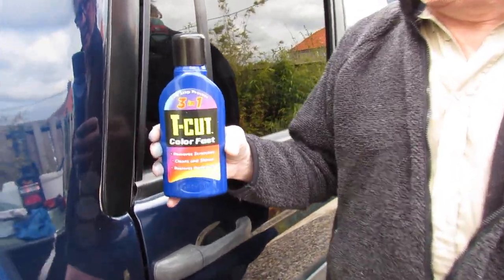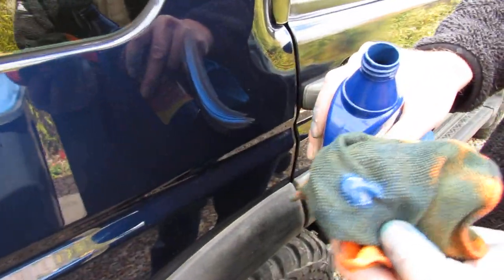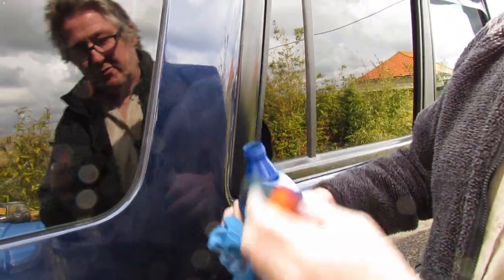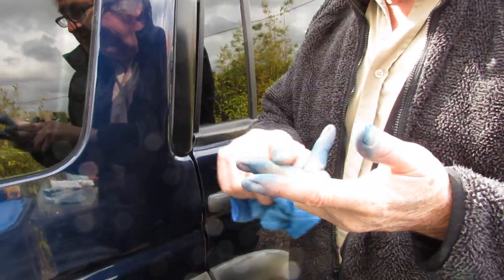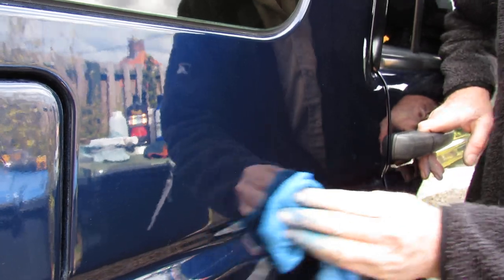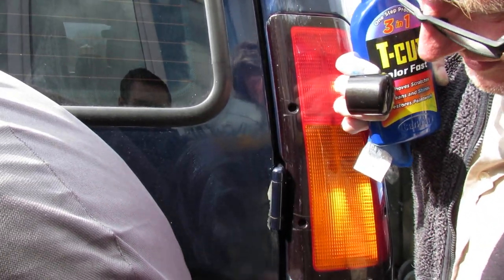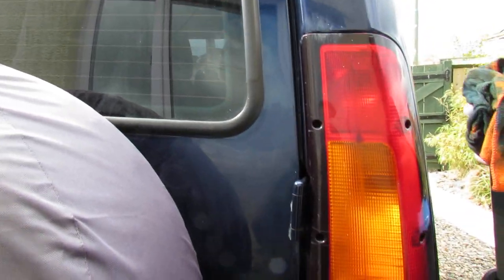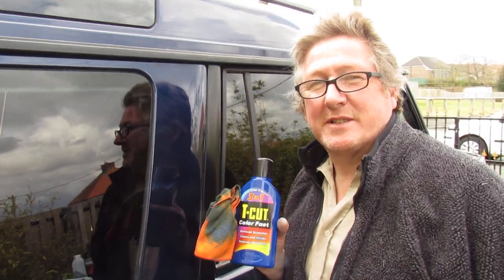T-Cut 3 in 1 Dark Blue Scratch Remover and Paintwork Restorer Car Polish - Review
Here's a quick review for the T-Cut Colourfast 3 in 1 scratch remover and paintwork restorer, there's 13 colours available but we're reviewing the dark blue version.